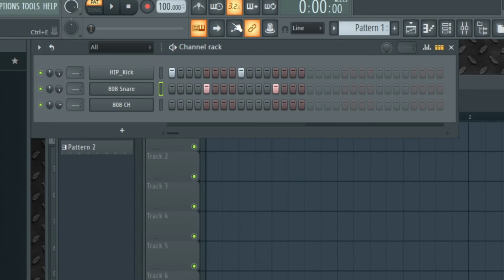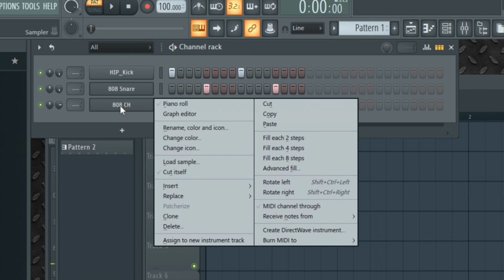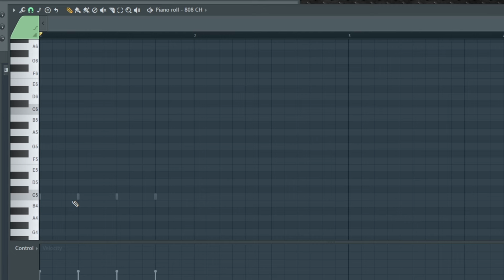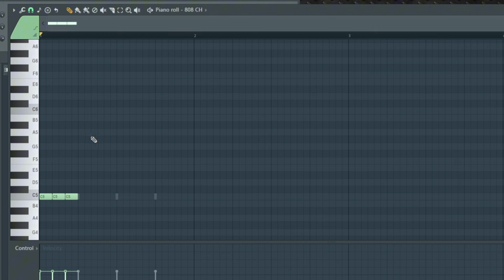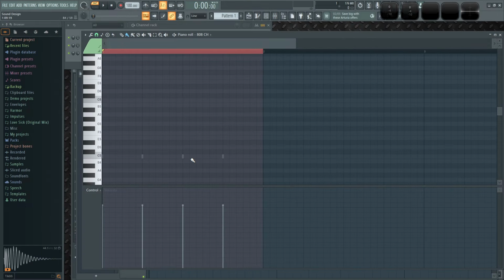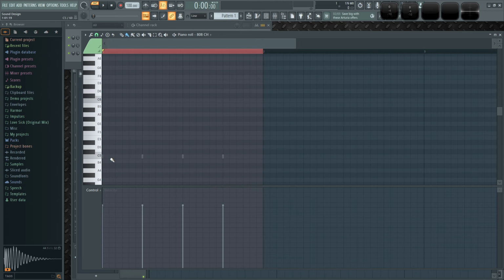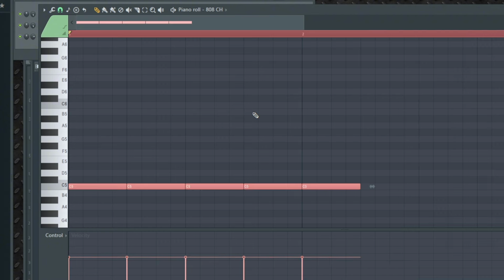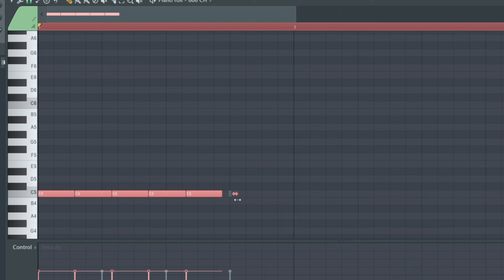🎵Music Theory Course - 7: Exotic Divisions | Music Theory for Music Producers and Beatmakers